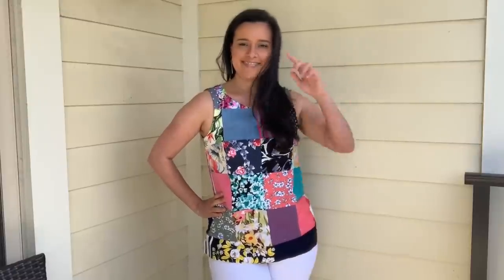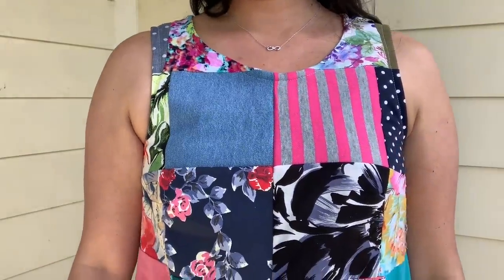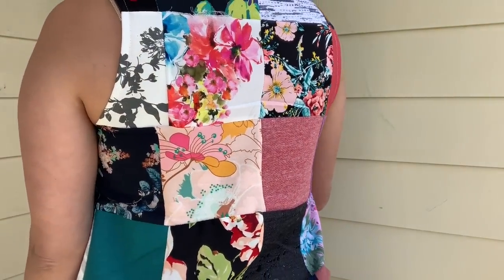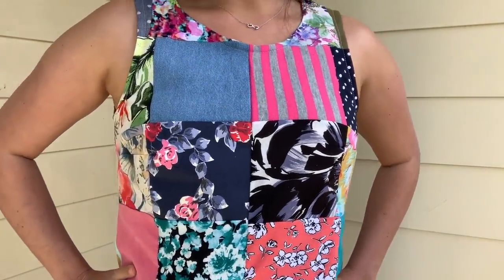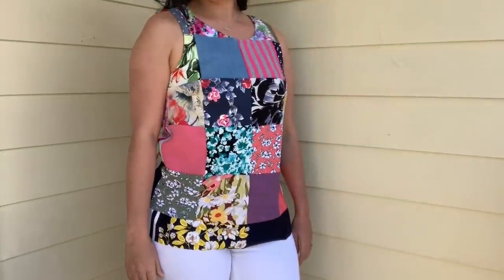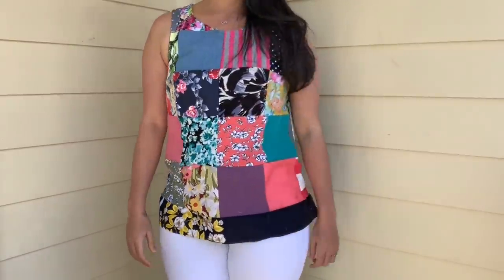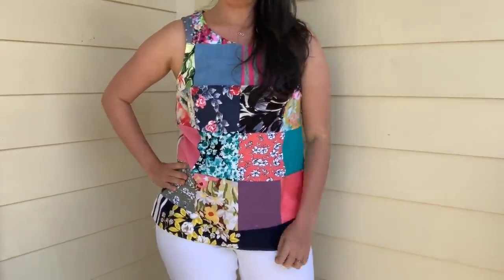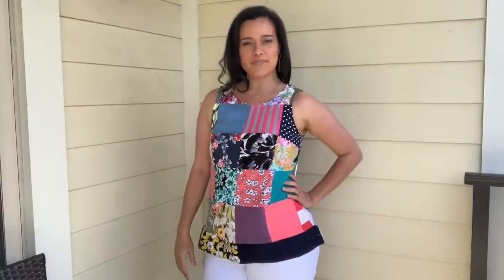My new Swatch Top | April Fools Day 2019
Waste not, want not, right? Every year I'm so torn up about throwing away all those swatches Style Maker Fabrics sends me for the Swatch video. So, this time, I decided to do something about it! I came up with this top made from all the swatches and I hope you love it! :)

Wearing:
Fabric: Swatches from Style Maker Fabrics